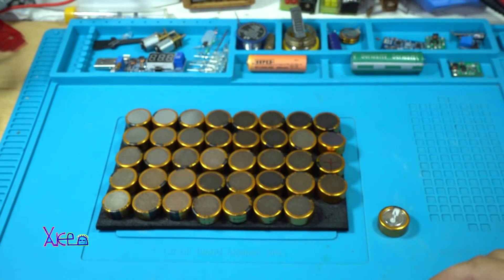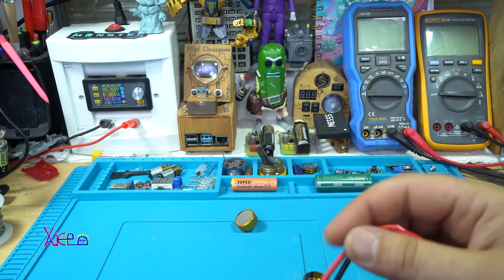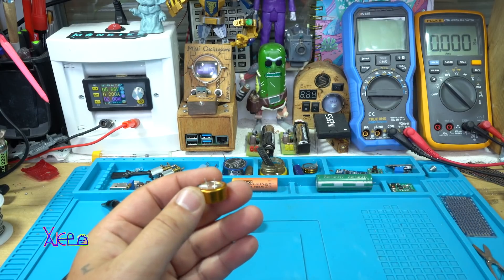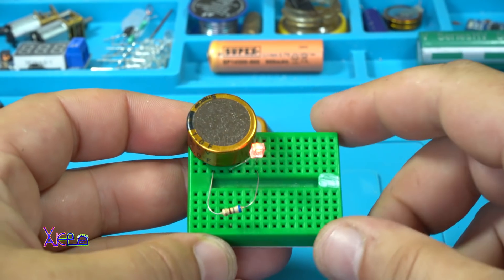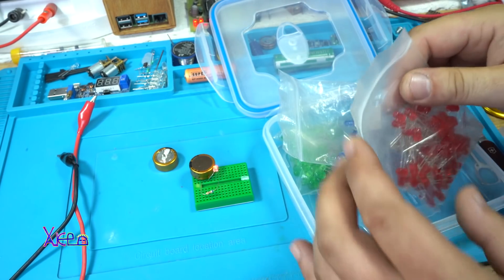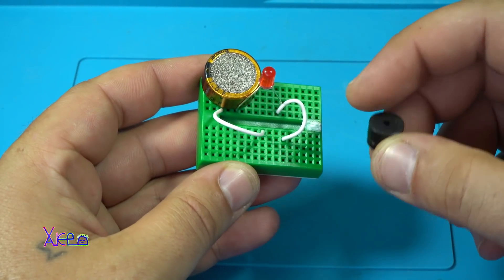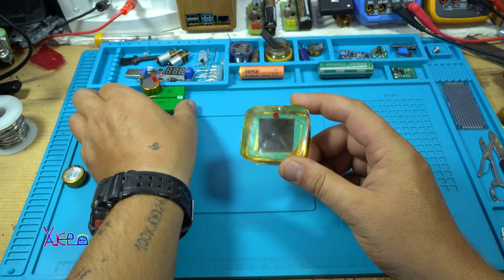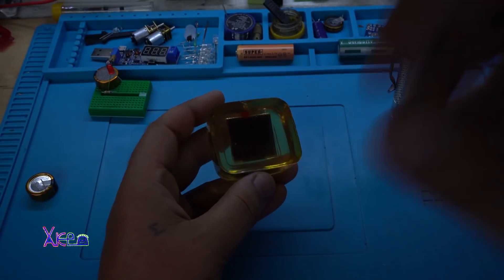3 Batteryless Circuits 3 Easy Experiments and Projects using Supercapacitor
In this video I am experimenting with supercapacitor like these in video i am using 5.5v 1F (mah capacity is 1.5mah)
Watch the whole video and you will learn basic of electronic circuits using supercapacitors,solar panel and led diodes.